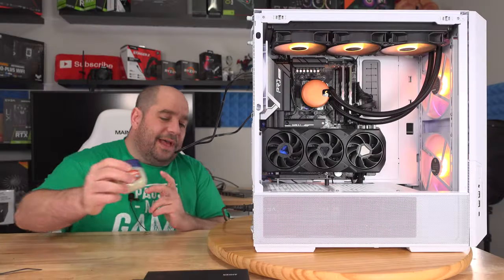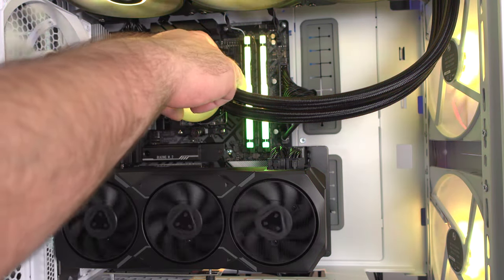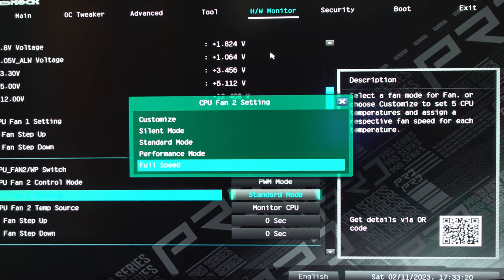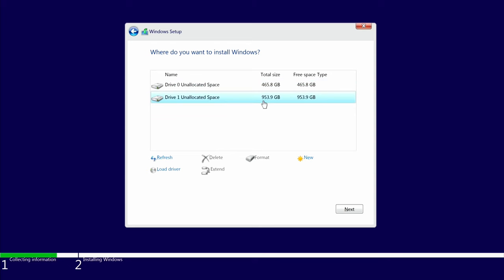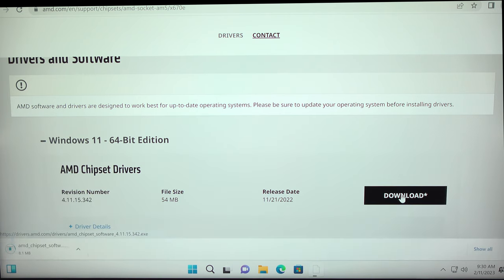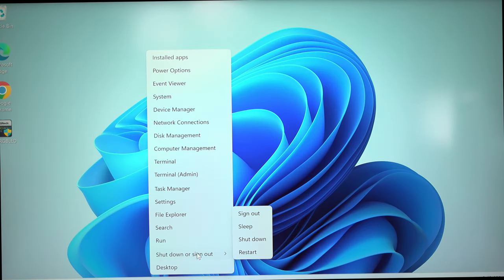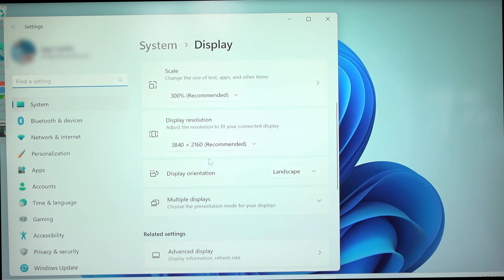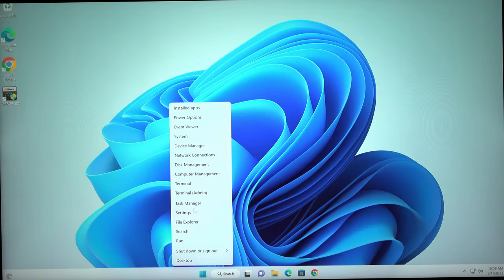Flashing BIOS and Installing Windows on a new PC Build - ASRock X670E Pro RS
We show in this Step by Step Guide to How to Flash the BIOS and Install Windows 11 on ASRock X670E Pro RS.  From start to finish so you know how to do it right.

If you're looking to upgrade, build your computer or install a new operating system, this video is for you! We'll show you how to Flash the BIOS on your ASROCK X670E Pro RS motherboard, and install Windows 11 from a USB drive.  By the end, you'll have a working computer that's ready to take on whatever tasks you throw its way!.

0:00 How to Flash the BIOS and Install Windows 11 - Asrock X670E Pro RS
0:56 Turning on the machine for the first time
1:06 How to Flash the BIOS on the Asrock X670E Pro RS Motherboard
2:37 Things start to heat up
2:55 Foreshadowing
3:27 It's hot
3:36 What happened?
4:35 Setting up the BIOS on the Asrock X670E Pro RS
8:53 How to Install Windows 11 on an M.2 SSD: SolidIGM 1TB P44 M.2 SSD
12:02 How do I Disable UAC (This is a security issue)
12:18 Where do I find the drivers for the Asrock X670E Pro RS motherboard
13:49 Where do I find the chipset driver for AM5 motherboards
14:14 How do I install all the drivers for my motherboard, the Asrock X670E Pro RS
14:58 Why do I have to restart my computer?
15:56 Can I install files from inside a zip file?
16:58 How do I know if I have all the drivers installed?
18:31 Why don't I let software restart for me?
19:05 How do I install the drivers for the AMD Radeon 7900 XT
19:40 How do I optimize Windows 11 - Basics
20:59 How do I raise the refresh rate on my monitor?
21:50 How do I enable AMD FreeSync
23:43 How To Update Windows 11
24:54 Wrapping it up

🔥 ASUS ROG Strix XG438Q Gaming Monitor
🔥 Lian Li LANCOOL 216
🔥 AMD Ryzen 7 7700 Processor
🔥 AsRock X670E Pro RS Motherboard
🔥 Fractal Design Celsius S36 Liquid Cooling Unit
🔥 Solidigm P44 Pro Series 1TB PCIe GEN 4 NVMe 4.0
🔥 Western Digital WD 500GB WD Blue WDS500G2B0A
🔥 Patriot Viper Venom RGB DDR5 32GB 6200Mhz PVVR532G620C40K
🔥 EVGA Supernova 1000 P5, 80 Plus Platinum 1000W Power Supply
🔥 LIAN LI PW-PCI-420 Premium PCI-E 16X 4.0 Black Extender Riser

This goes over what to do after building your new gaming PC for the ASROCK X670E Pro RS.  We'll walk you through the steps necessary to flash the BIOS and install Windows 11 on your ASROCK X670E Pro RS.   This is a great way to get customizations and flexibility in your gaming experience, so be sure to watch this video and learn how to Flash the BIOS on your ASROCK X670E Pro RS from our latest PC Build and maybe yours too.

Use this as a beginners guide on How to Update Your Motherboard BIOS.  This is an AMD X670 Build.  On Amazon, this is ASIN: B0BGPCNSGZ an AM5 socket, a PCIe 5.0, DDR5 motherboard.  The ASROCK X670E Pro RS motherboard is right now the best value AMD X670 motherboard.

Thankfully, the ASROCK X670E Pro RS comes with TPM 2.0 and so Windows 11 installs perfectly as you see here.  We will walk through a UEFI BIOS utility advanced mode.  This is an ASRock BIOS setup Windows 11, a UEFI BIOS utility install Windows 11 guide.  We do go over how to install OS on new pc.